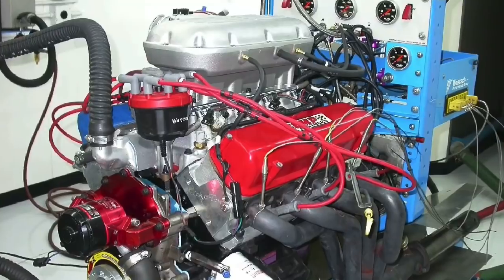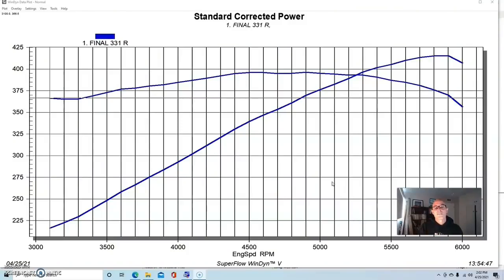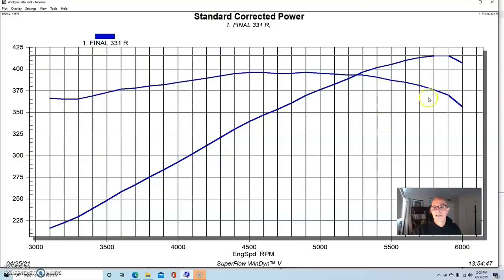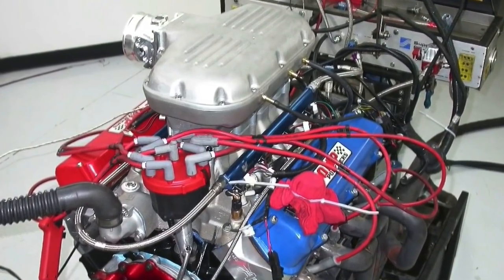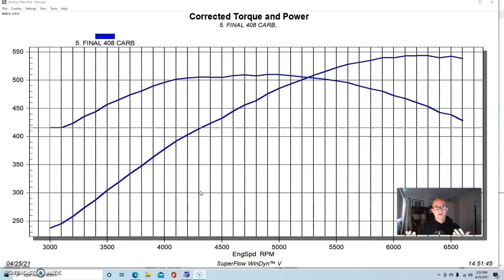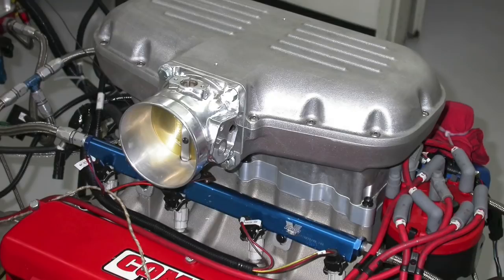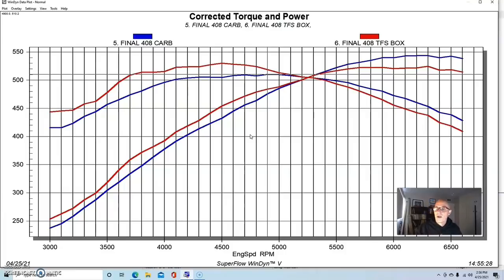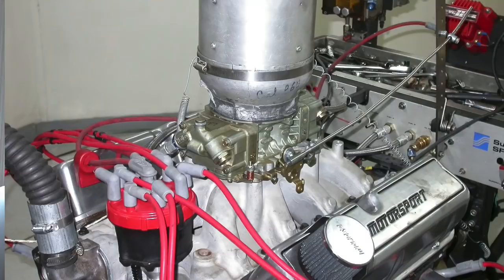SBF 5.0L INTAKE TEST-BOX R v SUPER VIC & CARB (331 & 408 STROKER)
TFS BOX R v TFS R (331) & BOX R v CARB & EDEL SUPER VICTOR (408) (SBF INTAKES), CHECK OUT THIS VIDEO ON A COMMPARISON BETWEEN THE TFS BOX R INTAKE AND THE TFS R INTAKE ON A 5.0L FORD 331 STROKER. THEN TAKE A LOOK AT A COMPARISON BETWEEN THE EFI BOX R INTAKE AND A CARBURETED SUPER VICTOR ON A MORE POWERFUL 408. HOW WELL DOES THE BOX R INTAKE REALLY WORK? IT'S ALL HERE.